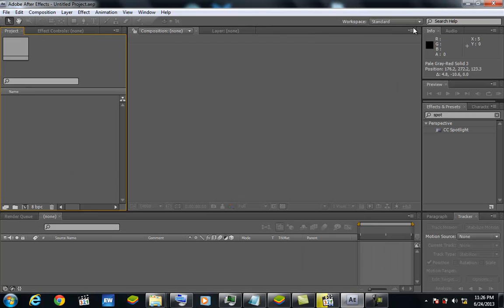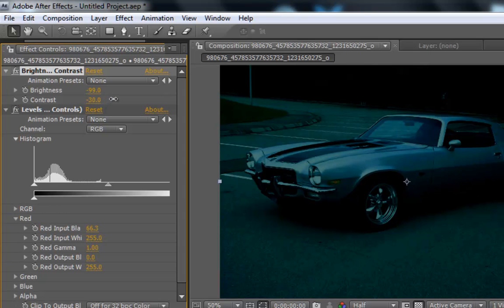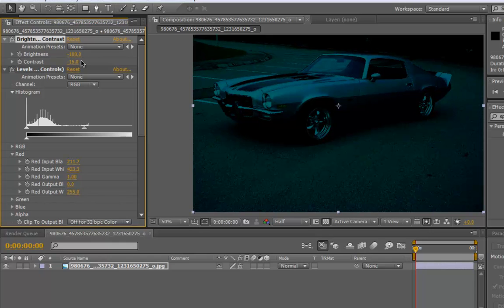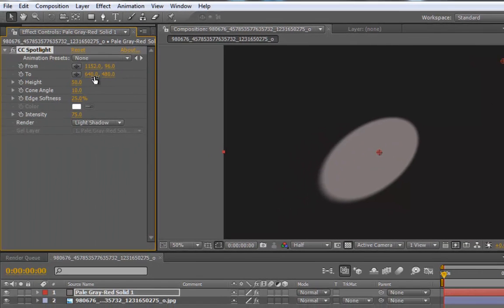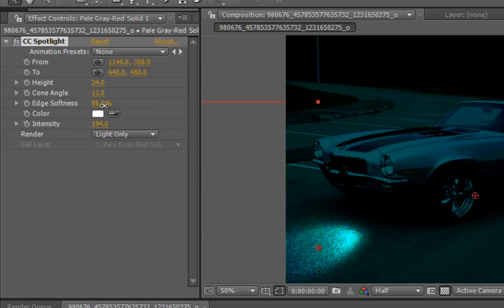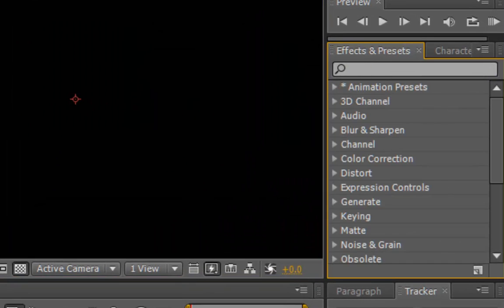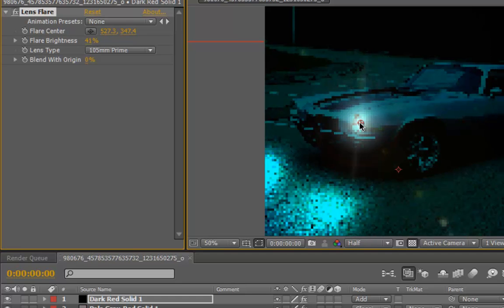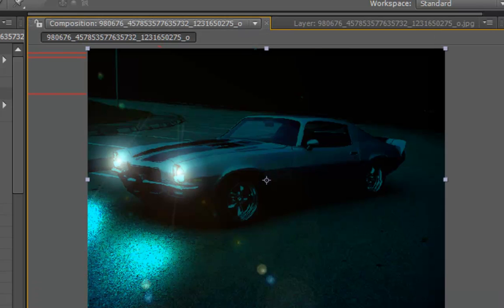Day To Night Cornversion with after effects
This effect can be applied to a video but this time I did it on a picture, the effects I used, Constrast an brightness, RGB individual leves to put the red channel down, CC lightspot and CC lens flare.